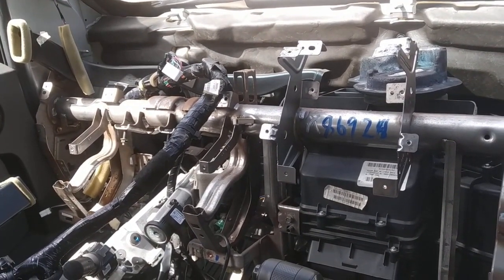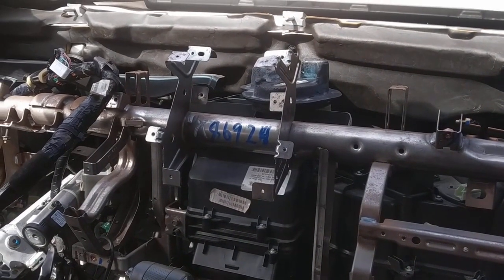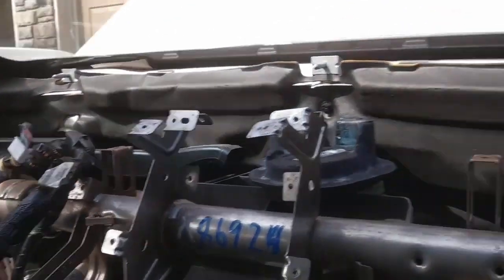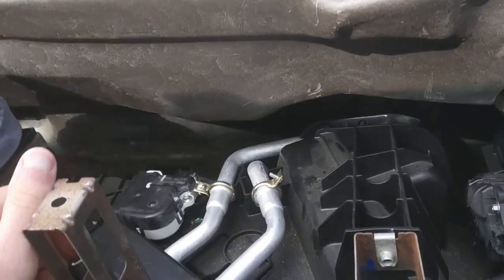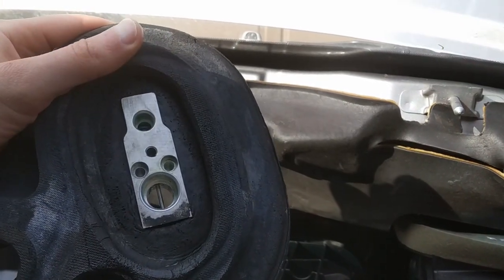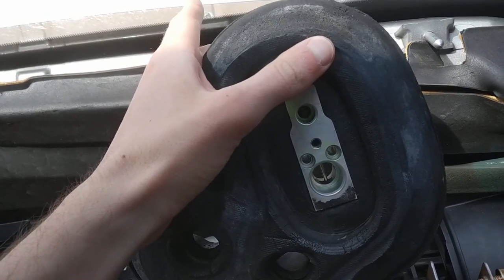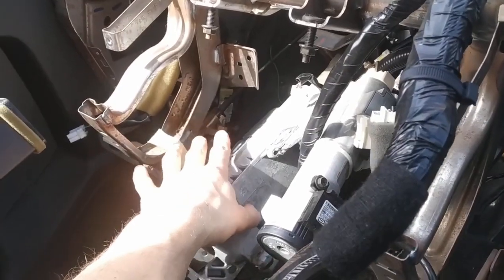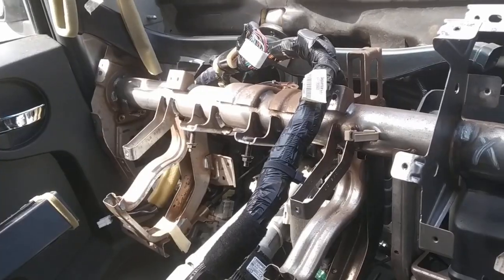2005+ Nissan Xterra/Frontier/Pathfinder Heater Core Replacement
DO NOT USE PART APDI/PRO 9010545, IT DIDN'T FIT.

Used OSC Automotive Products 99072 instead and it fit perfect. Can't comment on other brands.

if you replaced your radiator and now have leaking at the heater core or around other coolant line connections, then you probably have the wrong radiator cap. Check it! If it has a spring on the cap at all, then it's causing your thermostat to not open, thus creating your problems.